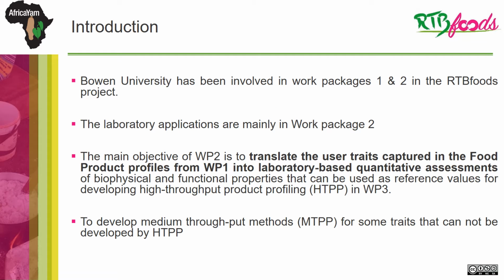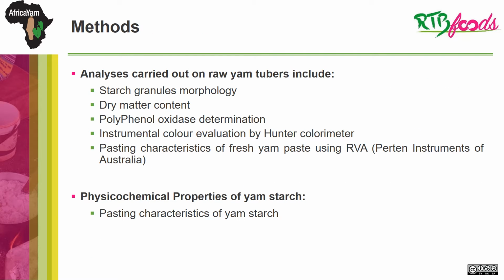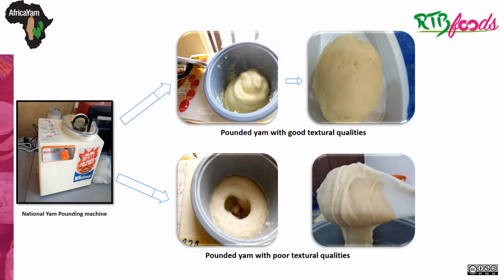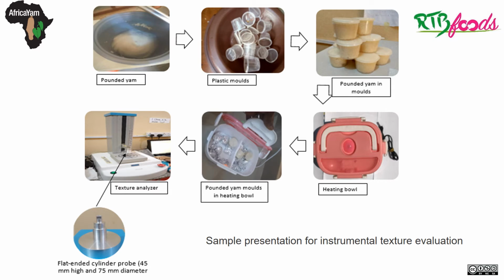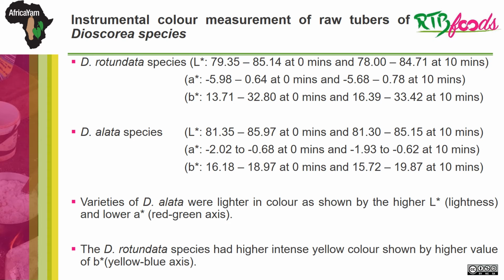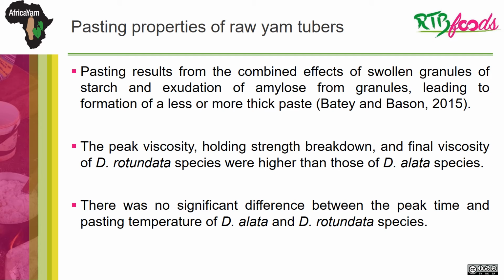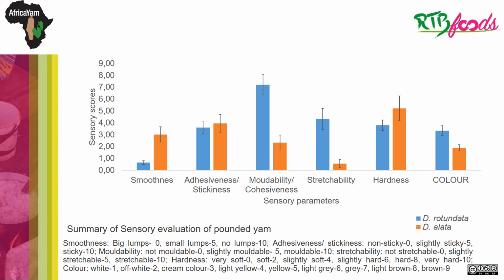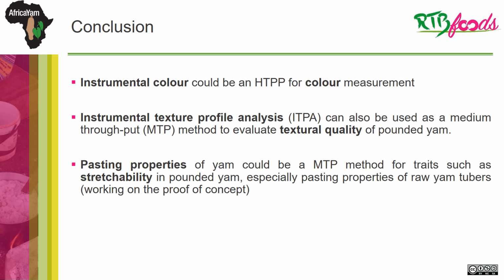AfricaYamRTBfoods Yam Quality Training OTEGBAYO 23112021